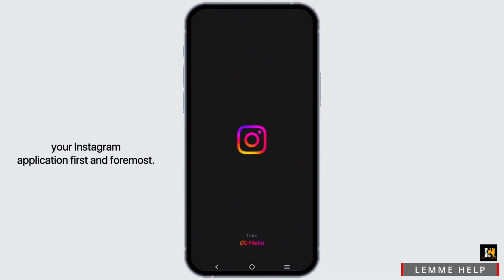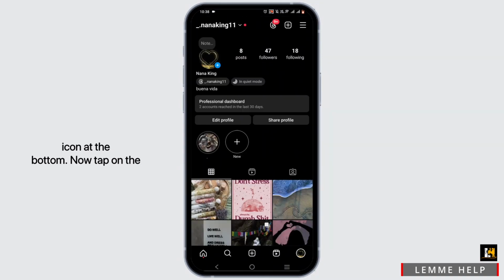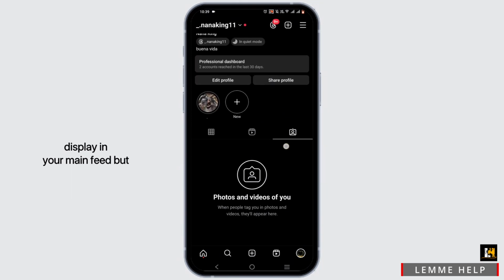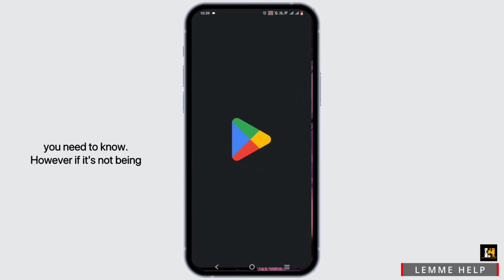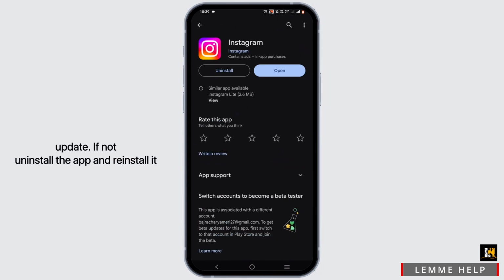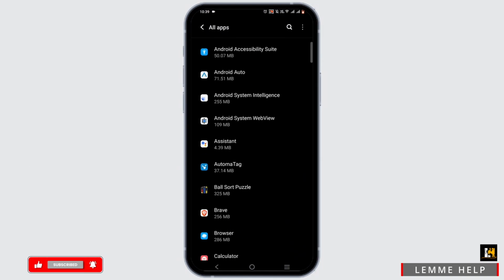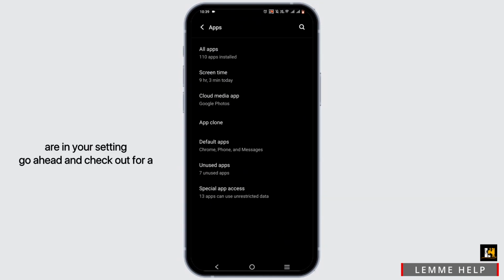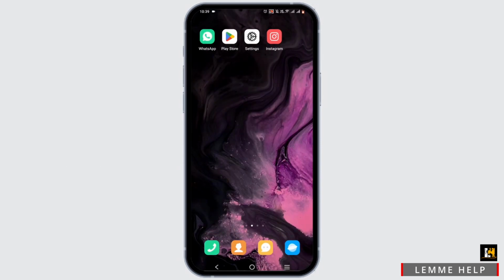How to Display Tagged Photos on Your Instagram Profile (Full Guide)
Interested in showcasing tagged photos on your Instagram profile in 2024? This tutorial will guide you through the steps to display tagged photos, allowing you to share user-generated content and engage with your followers more effectively.

In this tutorial:
0:00 - Introduction
0:05 - How to Display Tagged Photos on Your Instagram Profile (2024 Tutorial)

Discover how to display tagged photos on your Instagram profile by accessing your profile settings, navigating to the "Tagged" section, and selecting photos to feature on your profile. This guide provides step-by-step instructions to help you curate your profile and highlight content from your followers.

Engage with your audience and showcase user-generated content by displaying tagged photos on your Instagram profile in 2024!